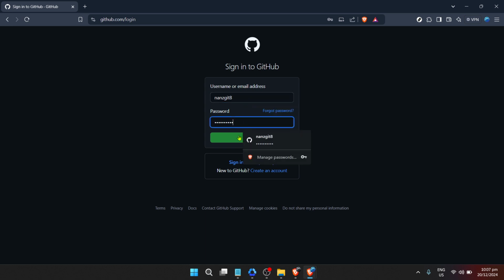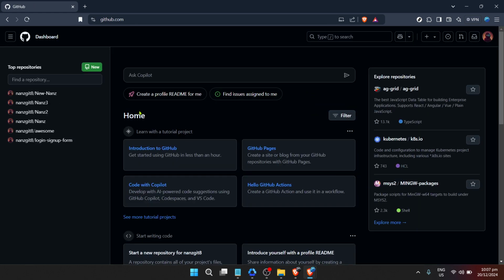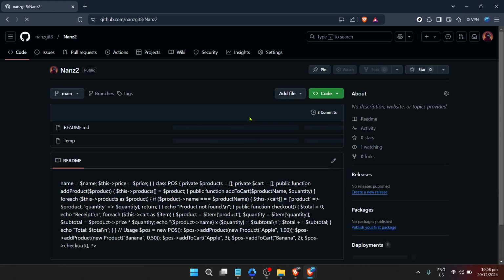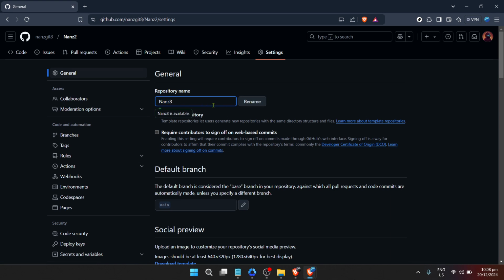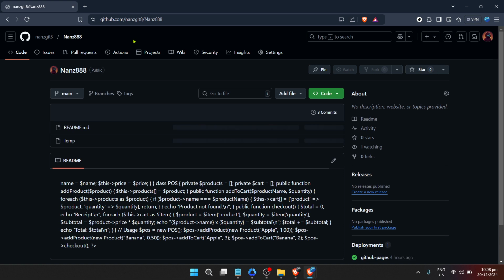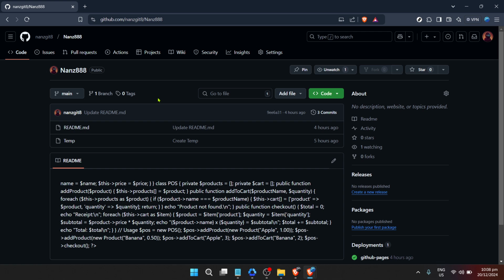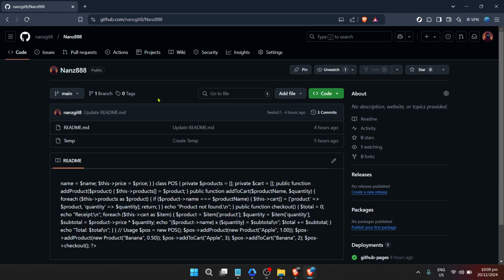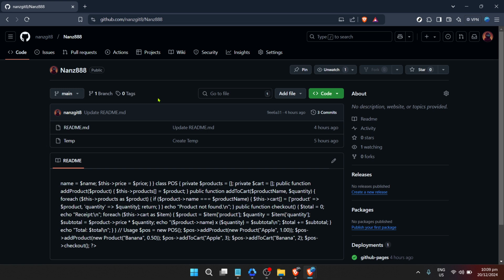How to Edit Github Repository Name (Full 2024 Guide)